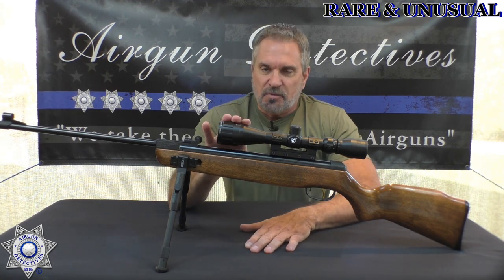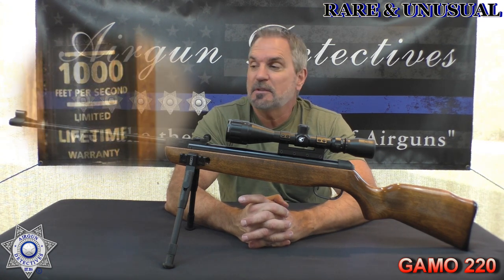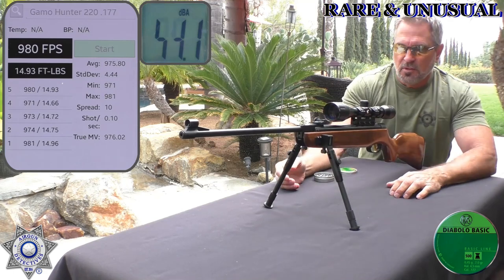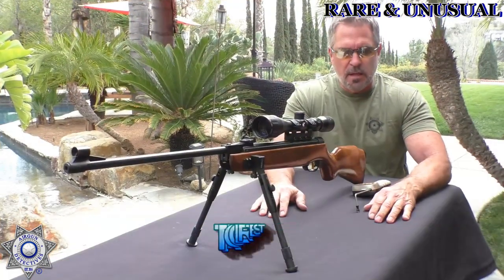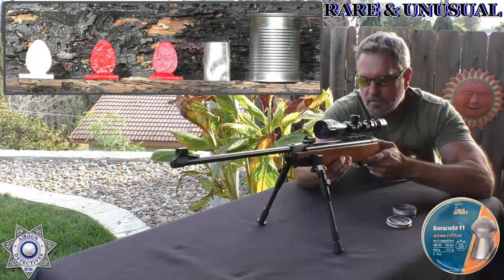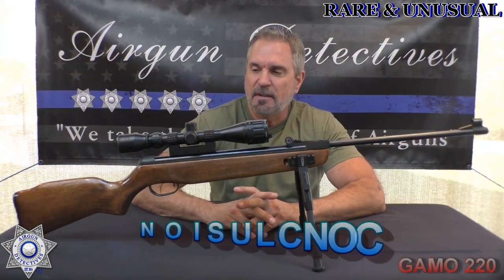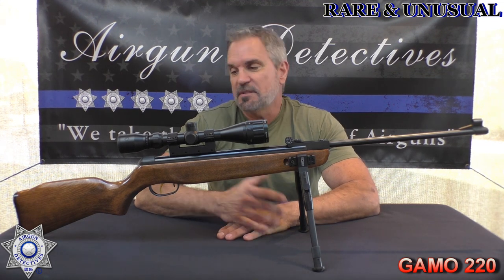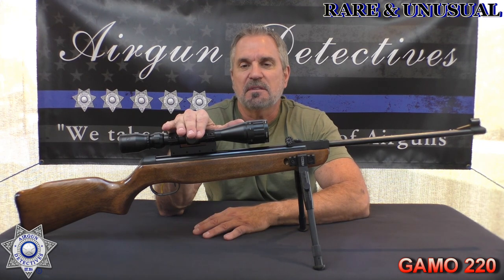Rare & Unusual Airgun, Gamo Hunter 220, by Airgun Detectives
For 2023, Airgun Detectives has a "Rare & Unusual Airgun Series" in which we feature uncommon and/or no longer manufactured airguns. We will showcase a different model airgun every month.  Today, we are showing you the Gamo Hunter 220.  This is a .177 caliber breakbarrel air rifle, that has a significant meaning in that it is over 30 years old, and my first breakbarrel.
*Note all airgun demonstrations and displays are conducted in a safe environment, on a range, specifically designed for "Airguns"

Gamo Swarm Maxxim G2 .177 Cal Multi-Shot Pellet Rifle
RWS Diablo Pellets
H&N Baracuda FT 9.57gr
RWS Meisterkugeln Professional Line
Hawke Vantage 3-9x40 AO Riflescope
Splatterburst Targets